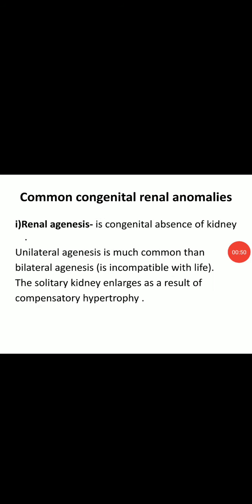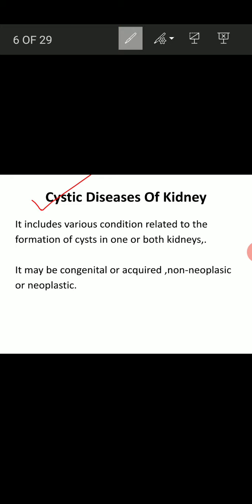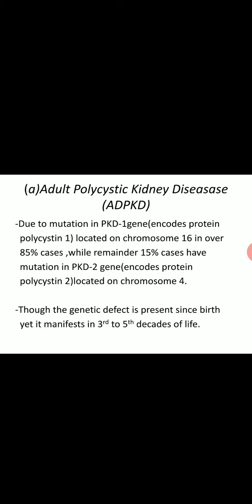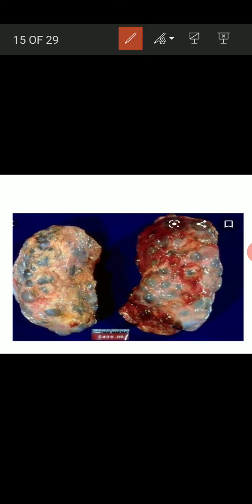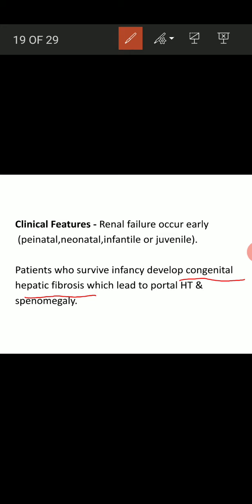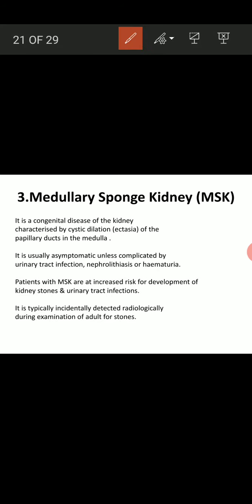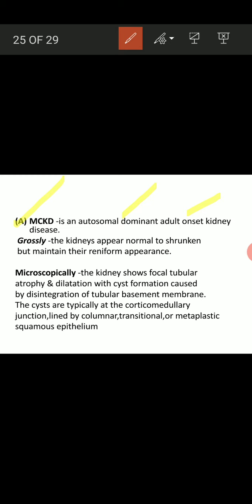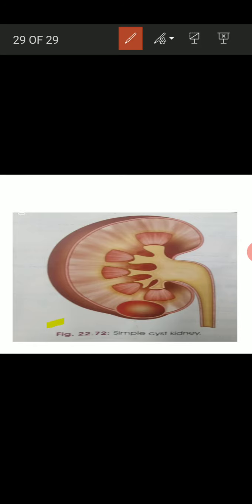Doctor Roshan verma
Dr.Roshan verma